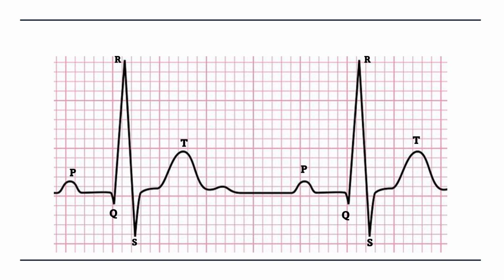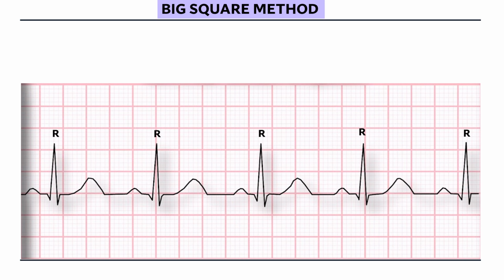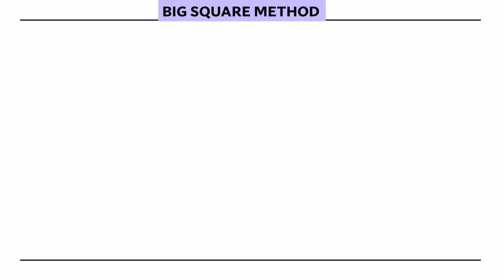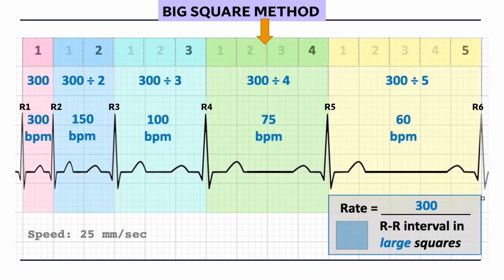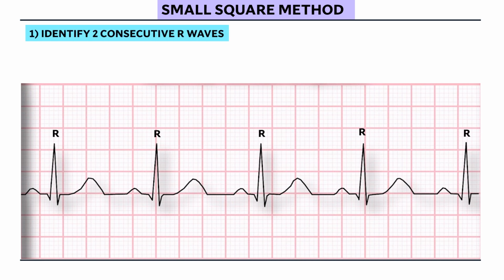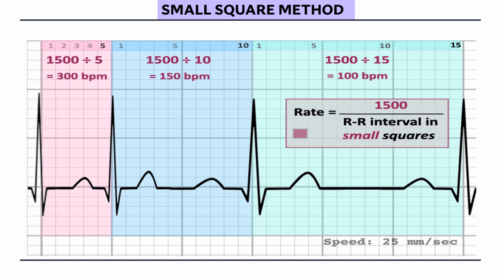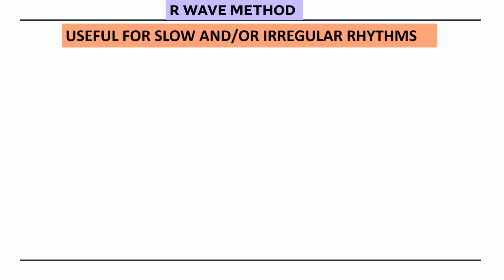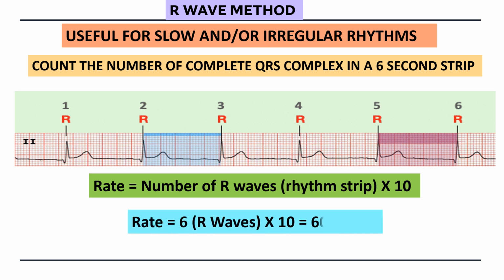AIIMS NORCET/JIPMER/SREE CHITRA/AIIMS NURSING TUTOR- HEART RATE CALCULATION FROM AN ECG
This video explains about the methods of calculating the heart rate. we can use 3 methods to calculate the heart rate i.e 1) big square method
2) small square method
3) R wave method